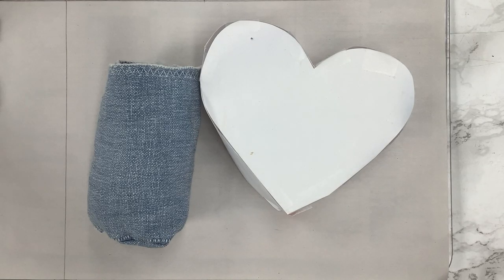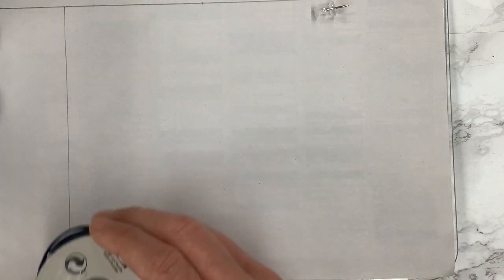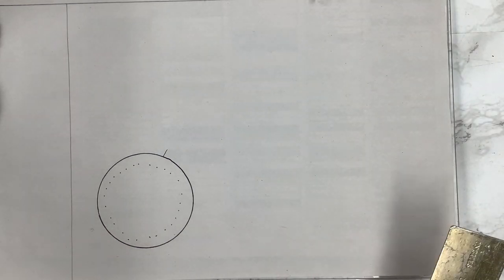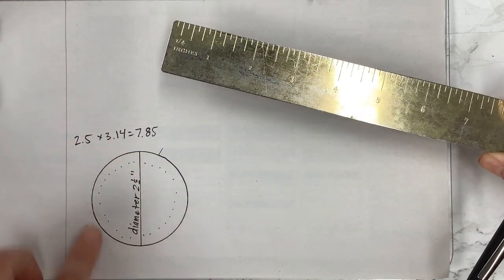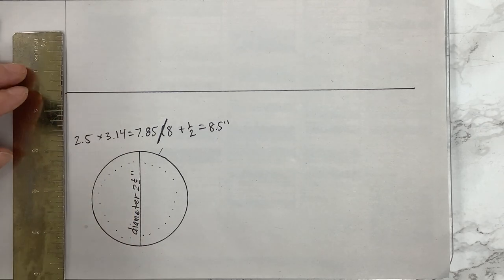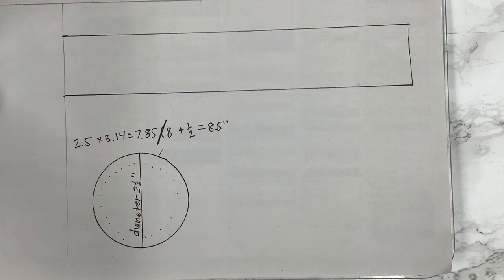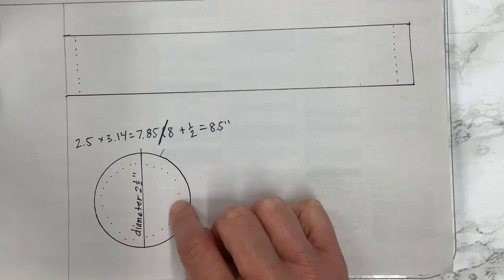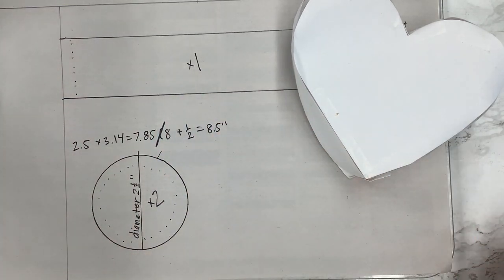how to create a pattern piece for a cylinder or non-geometric shapes